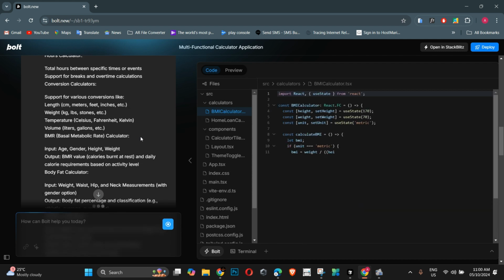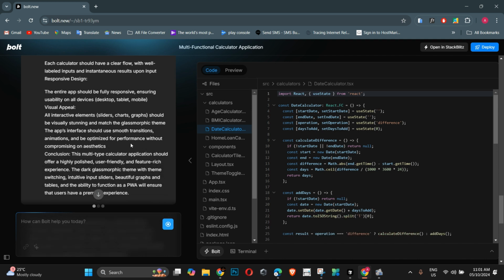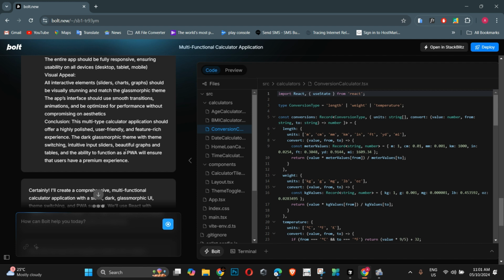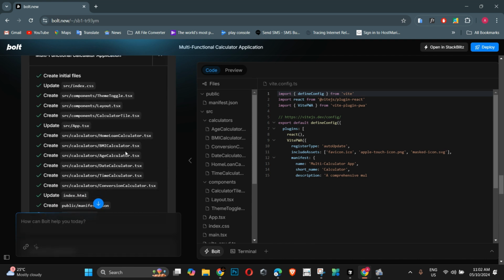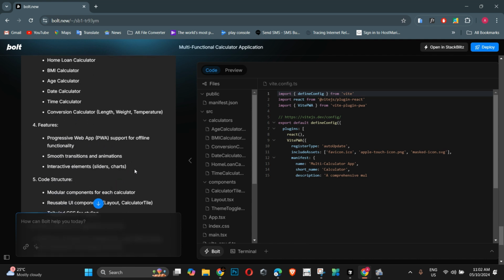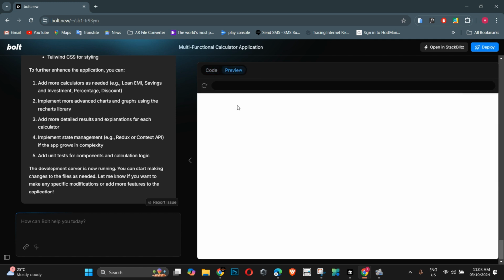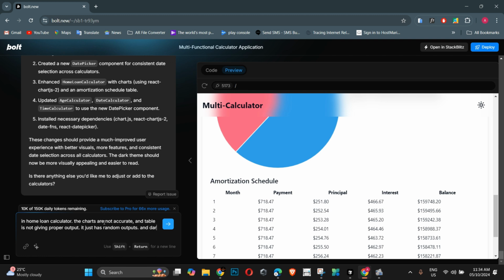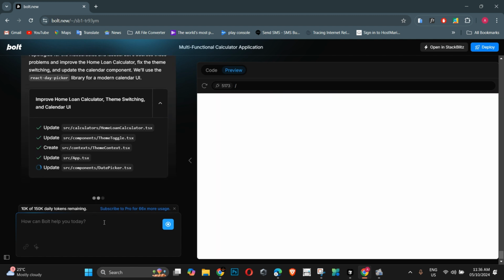Is This the AI Killer for V0 and Cursor AI? Testing Bolt.New’s Full Coding Automation!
In this video, we put the new Bolt.New AI engine to the test! Is this the AI tool that could challenge Cursor AI and V0 by Vercel? Bolt.New promises full automation, from coding and debugging to deployment on platforms like Netlify—all with just a prompt! Watch as we test it out by building a multi-functional calculator app, featuring everything from a home loan calculator to BMI and BMR calculators. See the results for yourself as we explore its abilities, bugs, and future potential. Could this be the next big leap in AI-driven development? Tune in to find out!

Stay until the end for a deep dive into Bolt.New’s performance and future possibilities!